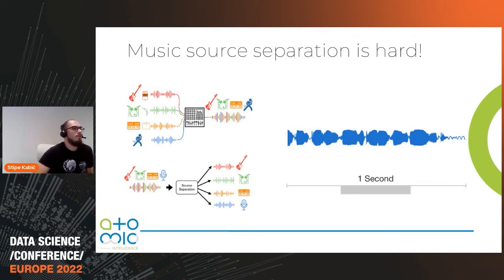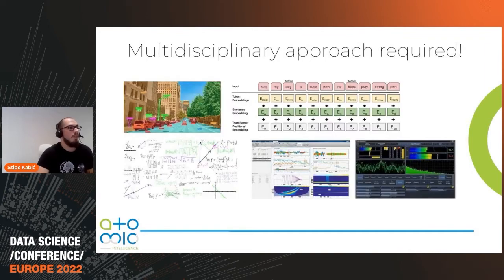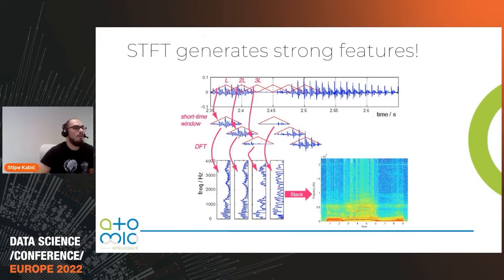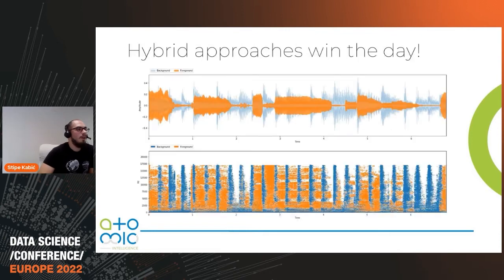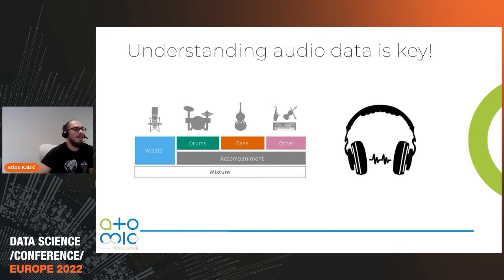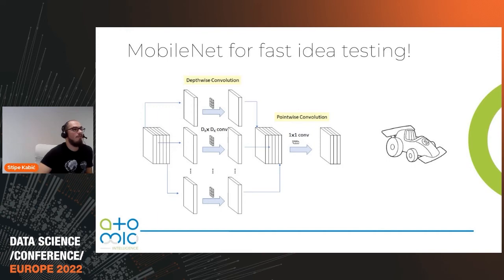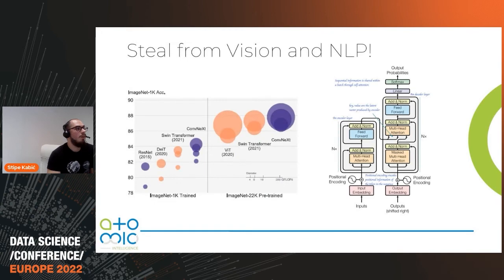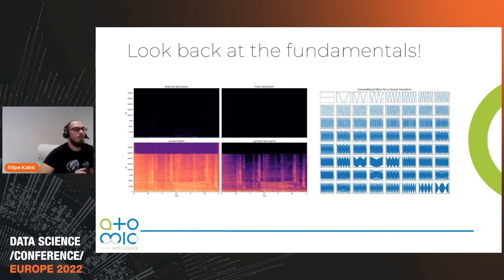The nuts and bolts of music source separation | Stipe Kabic | DSC Europe 2022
The topic of the talk was an in-depth overview of the ML techniques used for audio data modeling. The focus was on applications in the task of audio source separation.

Stipe Kabic presented the talk as part of Computational & Generative Art during the Open day, on November 14th at Data Science Conference Europe 2022 live.